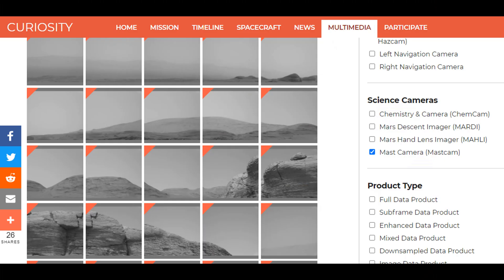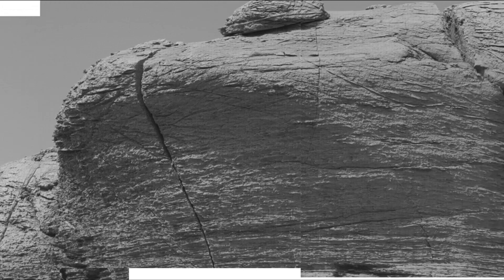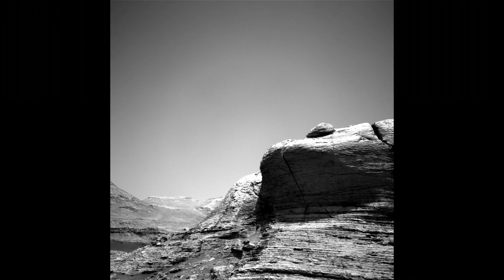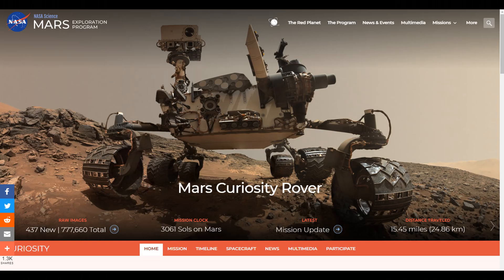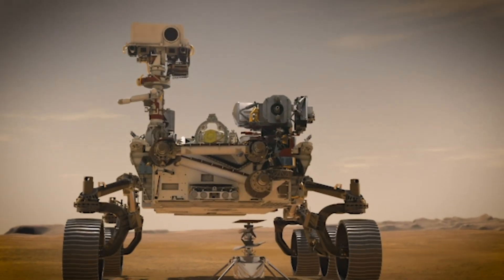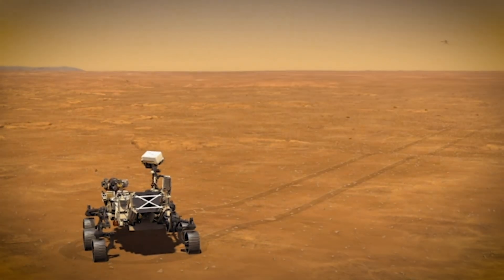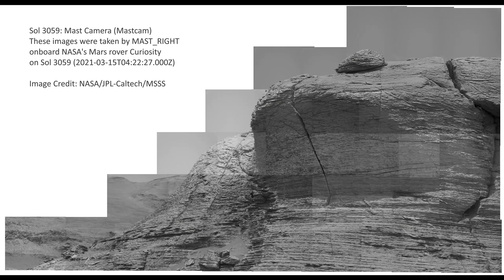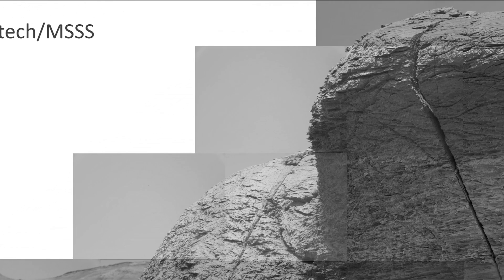Mars Rover Sends Yet Another Amazing Panorama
Mont Mercou cliff in Gale Crater.